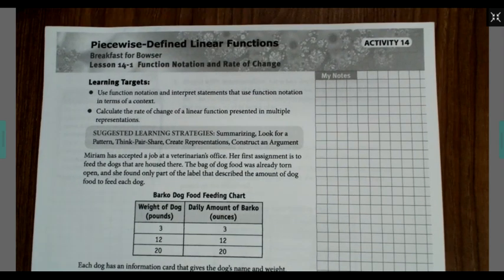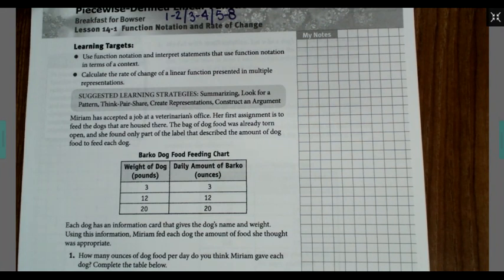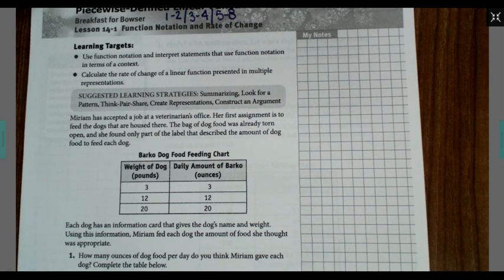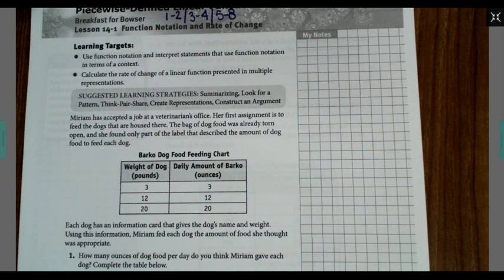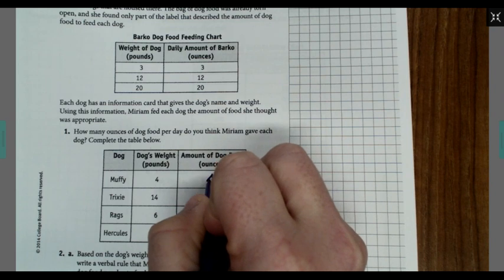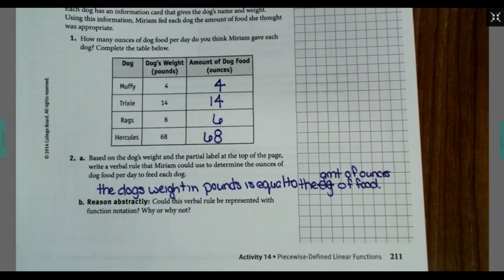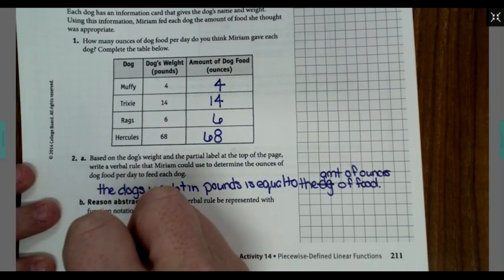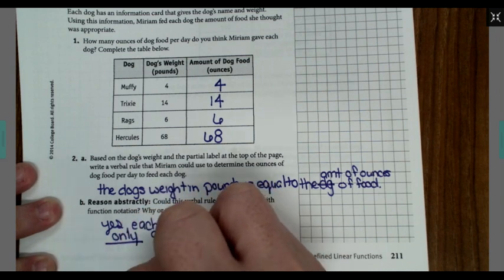Alg Lesson 14-1 Section 1